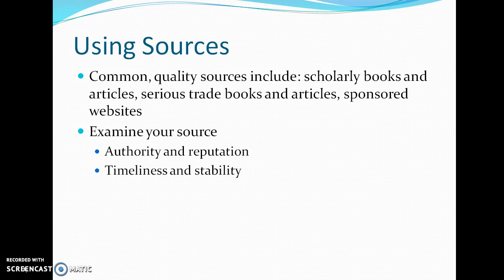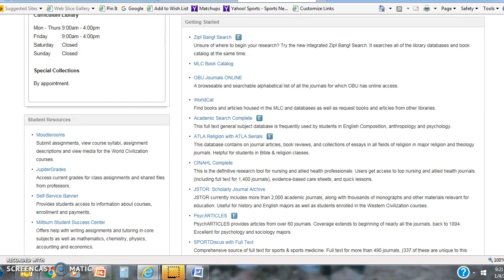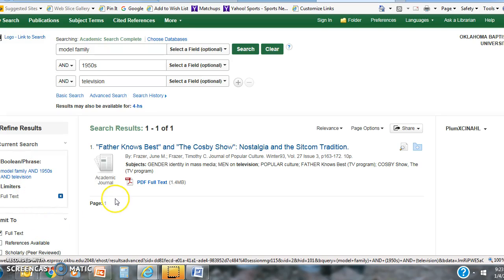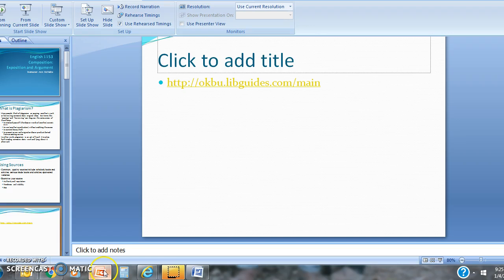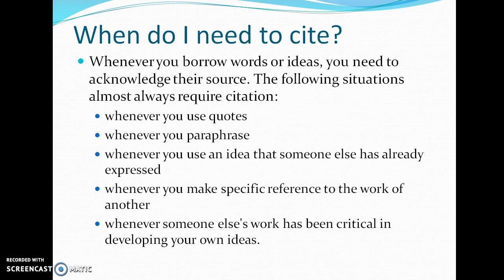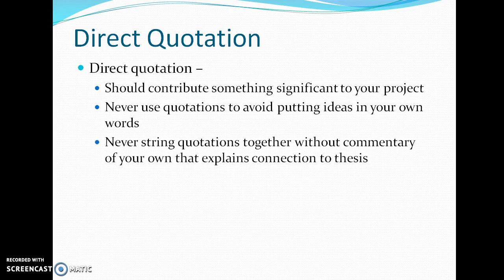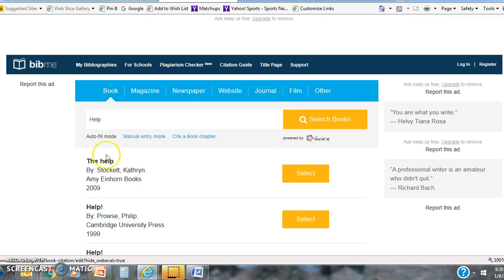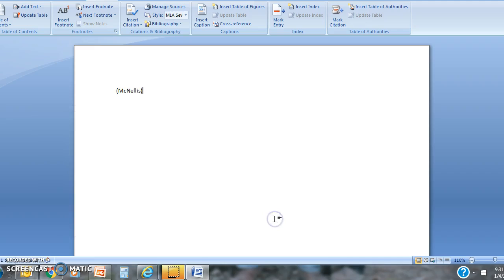Works Cited Part 1